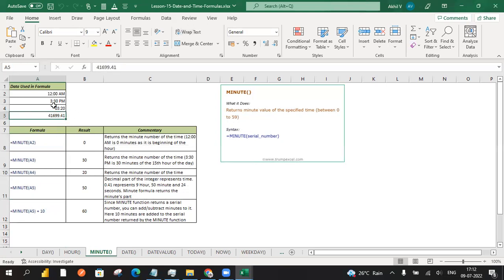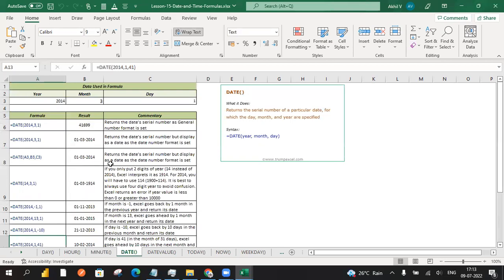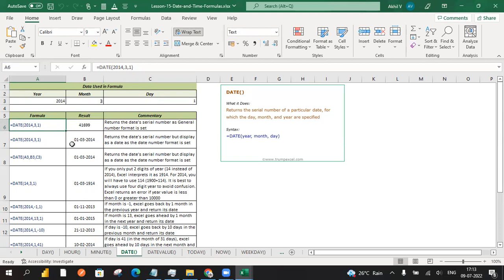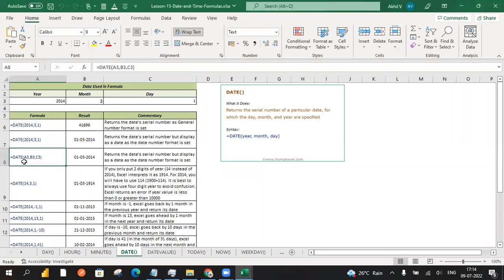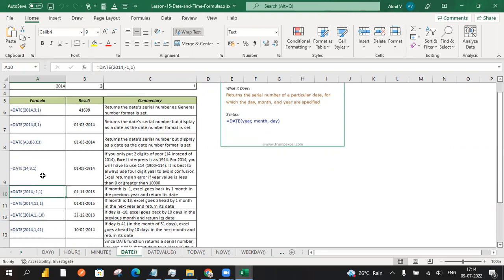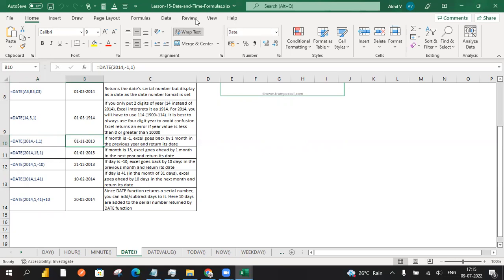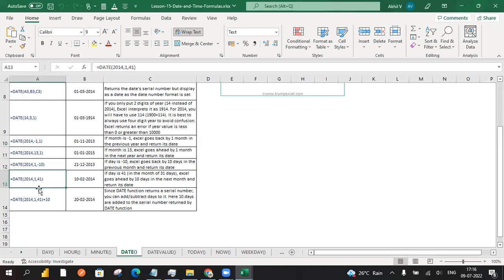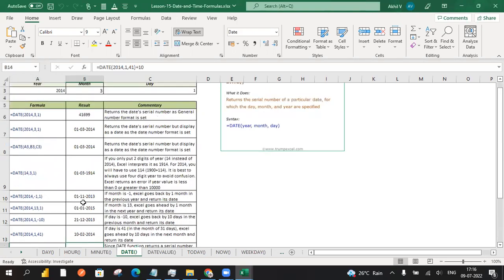Mastering Excel: Date and Time Formulas Mix & Match - Episode 3 | Akhil Vydyula | GenAI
Welcome to Episode 3 of our insightful series on mastering Excel! In this episode, Akhil Vydyula, an expert in data analysis and productivity tools, will guide you through the essential date and time formulas in Excel. Whether you're new to Excel or looking to refine your skills, this tutorial is perfect for you.

### 🔍 What You Will Learn:

1. Introduction to Date and Time Formulas:
   - Understand the importance of date and time functions in data analysis.
   - Overview of how Excel handles date and time values.

2. Basic Date Functions:
   - Learn how to use functions like TODAY, NOW, DATE, and DATEVALUE.
   - Practical examples of calculating durations and deadlines.

3. Basic Time Functions:
   - Explore time functions such as TIME, TIMEVALUE, HOUR, MINUTE, and SECOND.
   - Understand how to perform calculations with time data.

4. Advanced Date and Time Manipulation:
   - Combining date and time functions for complex calculations.
   - Using functions like DATEDIF, EOMONTH, WORKDAY, and NETWORKDAYS to manage projects and schedules.

5. Mix & Match Formulas:
   - Practical examples of combining date and time functions with other Excel formulas.
   - Tips for optimizing your formulas for better performance and readability.

### 🎯 Goals of This Episode:
- Master Key Formulas: Gain a solid understanding of Excel’s date and time functions.
- Enhance Analytical Skills: Learn practical techniques for using these functions to analyze and manipulate data effectively.

Unlock the power of date and time formulas in Excel with Akhil Vydyula and GenAI. Watch the video now and take your Excel skills to the next level! 📊💻🚀